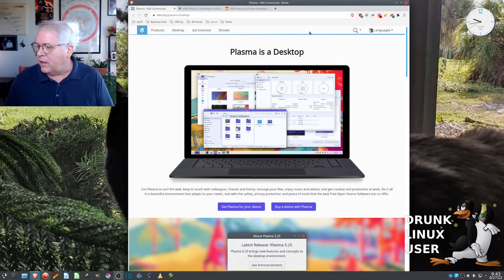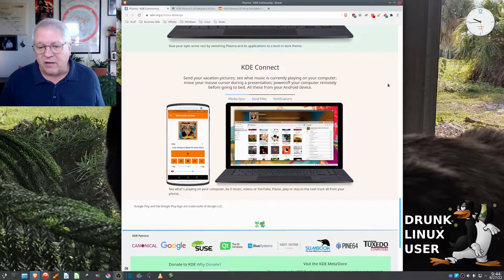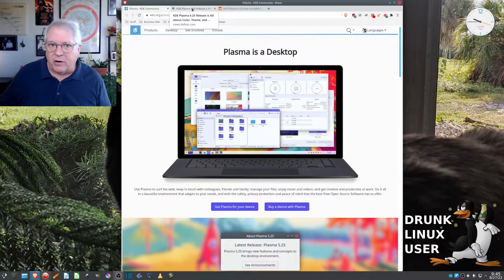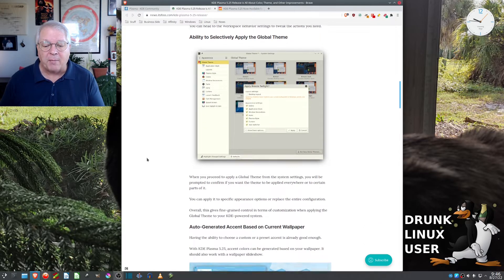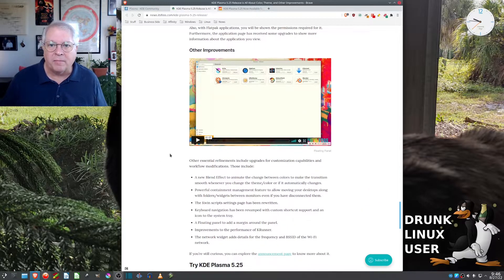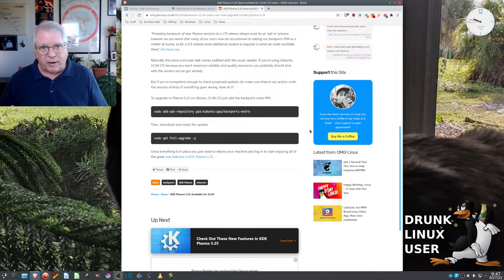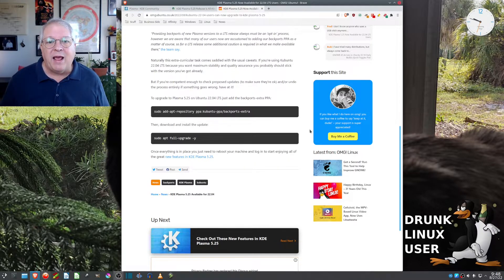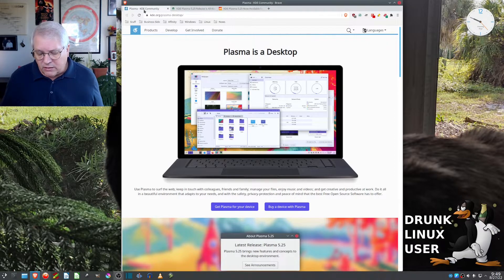KDE/KUBUNTU-BACKPORTS-EXTRA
WARNING-WARNING-WARNING! Do not attempt if you're not sure about what you're doing!

Canonical has included KDE's Plasma 5.25.4 in their backports repositories under extras. You are able to upgrade if you want to, but if things are working fine and you're not experiencing any problems with 5.24 do you really need to update? Take a look at the links below and make sure you understand what's available to you. Make sure you back up your data like I keep saying, to make sure you don't lose anything if it gets all buggered up.

On that note; Remember our Words of Wisdom:

Don't drive drunk!
Don't got to eBay, Amazon, or use MS Edge Shopping all buzzed up because you think you're going to get the latest and coolest stuff...You're probably not.

In the meantime, Bottoms Up & Later Dudes!